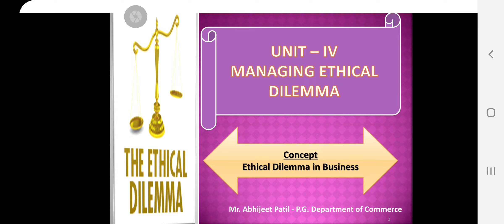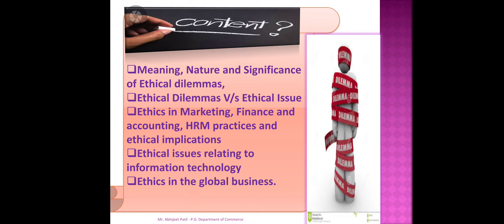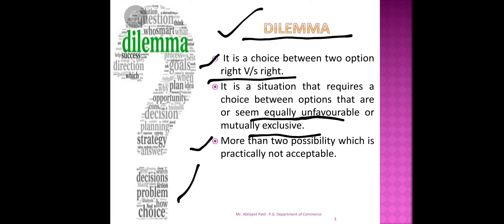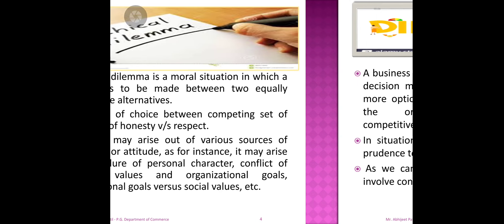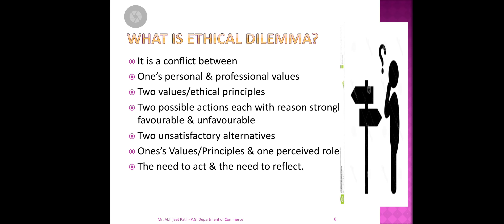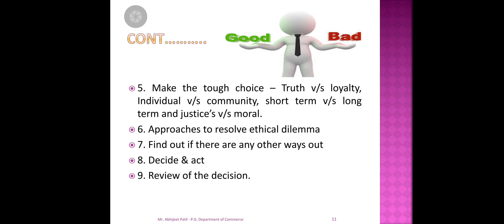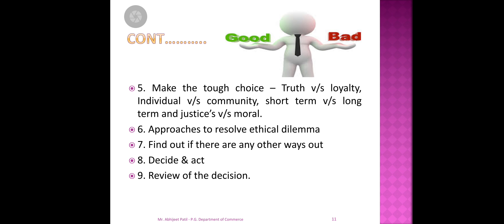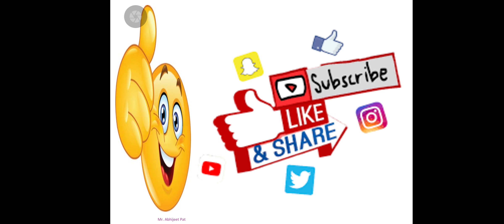Unit IV Managing Ethical Dilemma - Concept Ethical Dilemma in Business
Subject : Business Ethics and Corporate Governance - Mcom II nd Semester